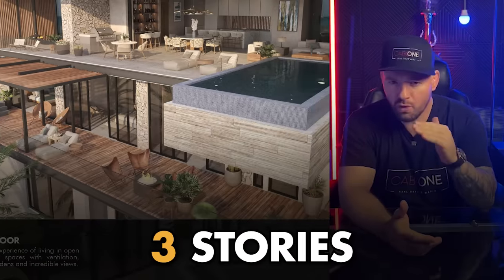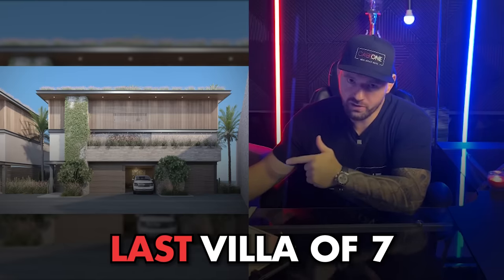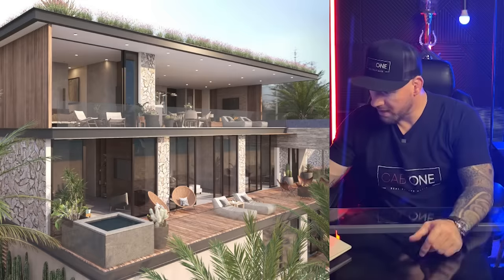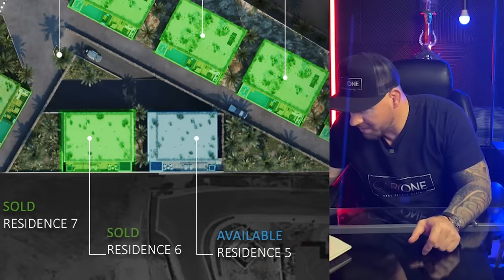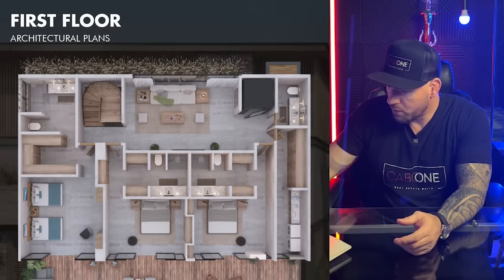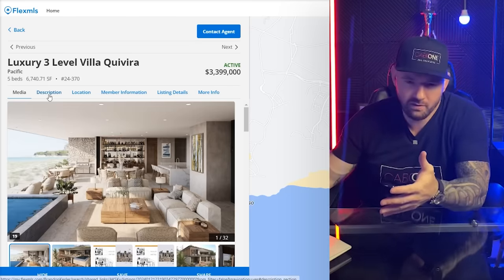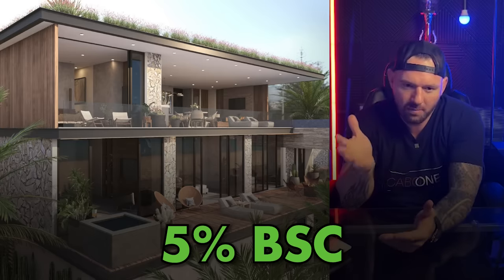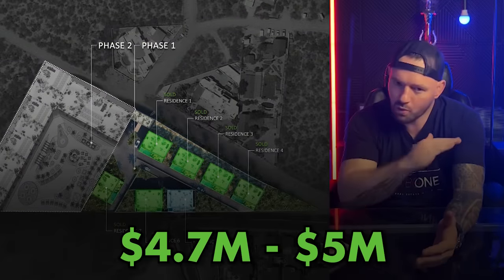$3M LUXURY VILLA in Cabo San Lucas, Quivira (Now Available the Upper Level)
New upper level villa available! Biggest villa in Migaloo!